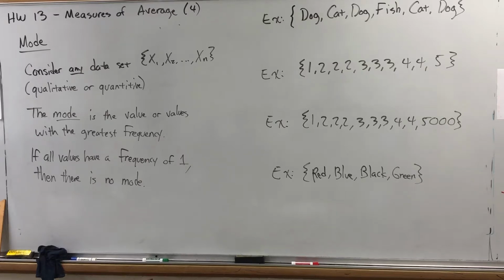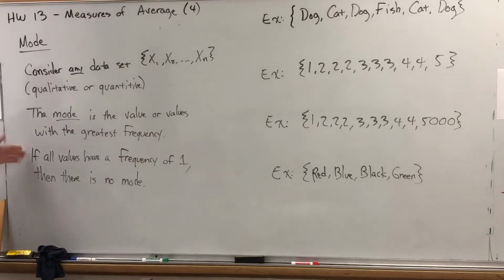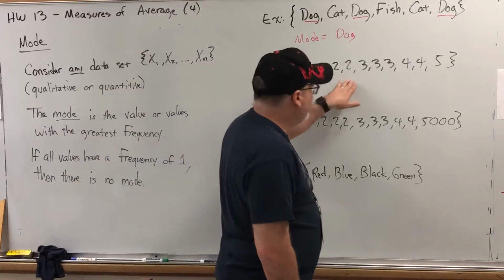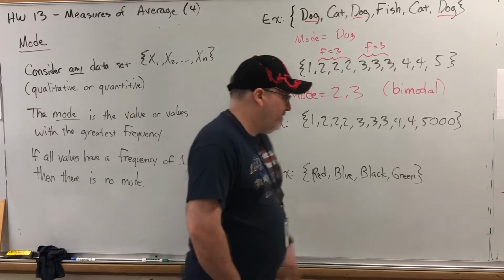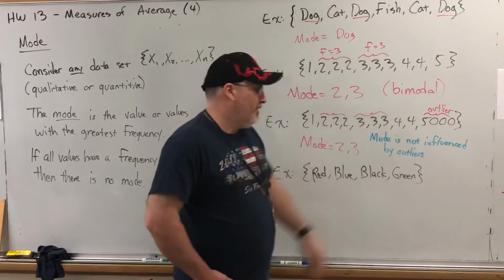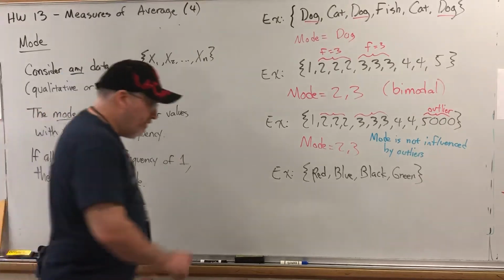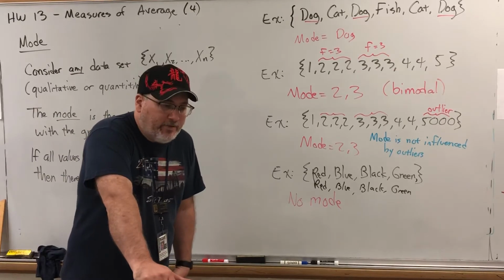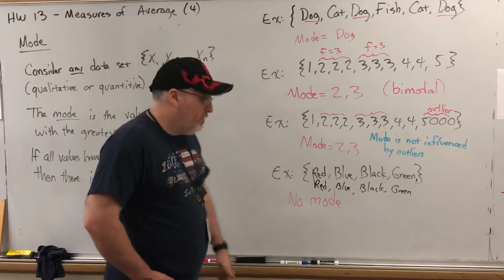HW 13 (4) Measures of Average - Mode